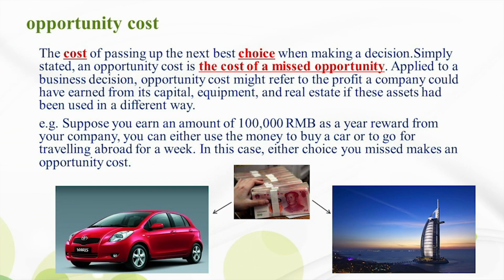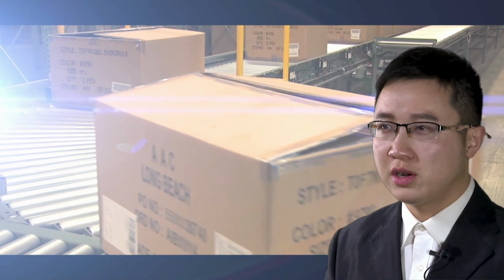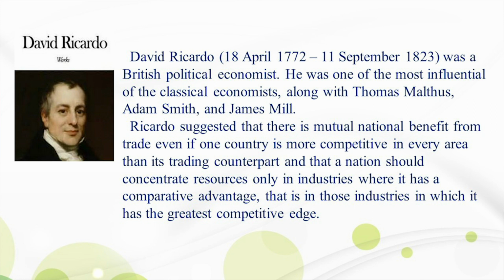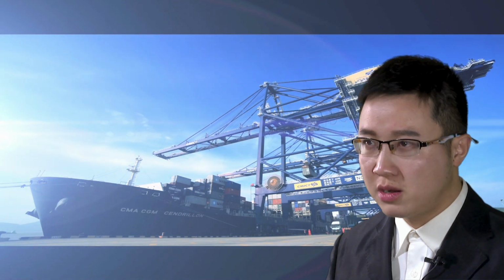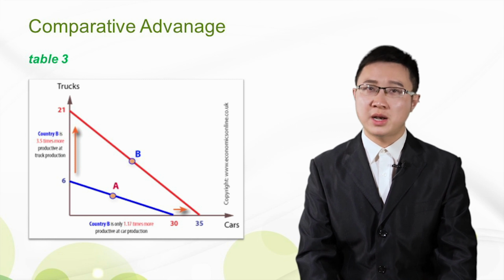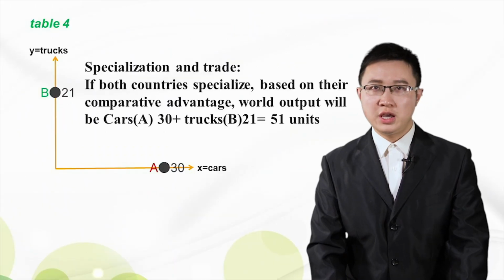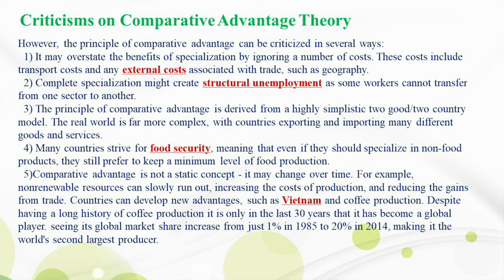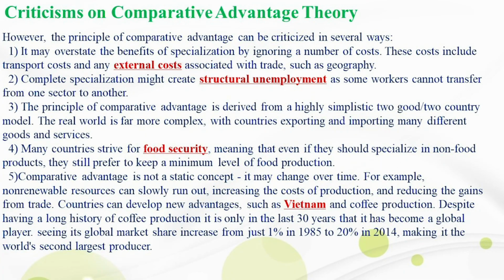3.4 Theory of Comparative Advantage